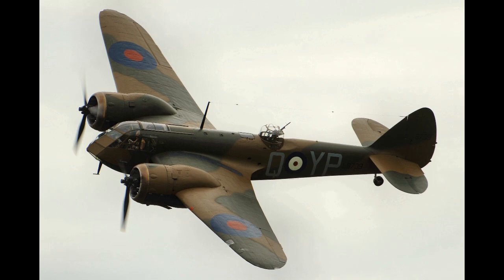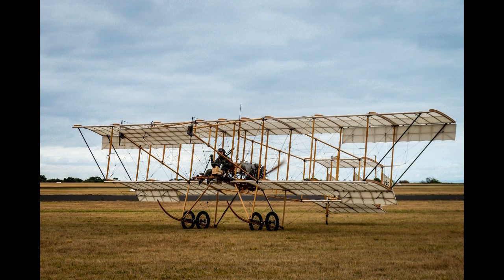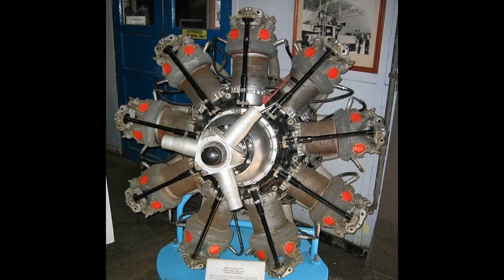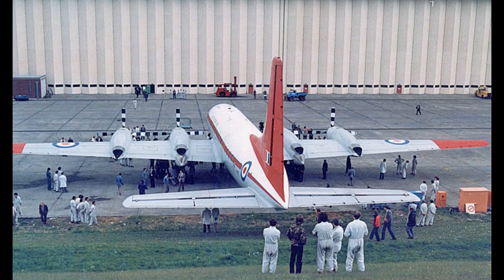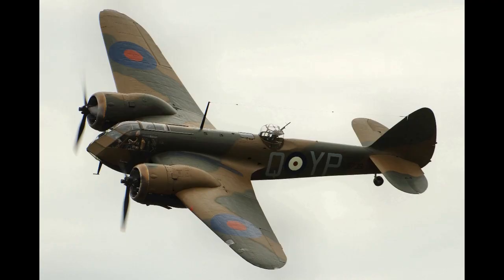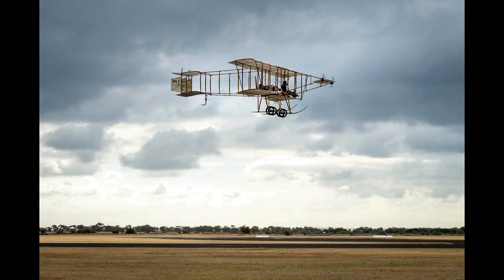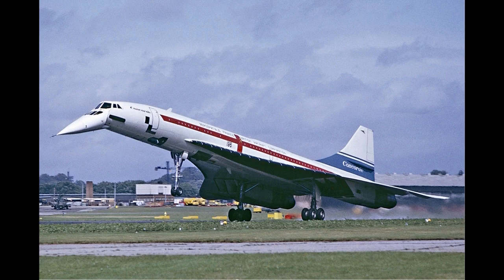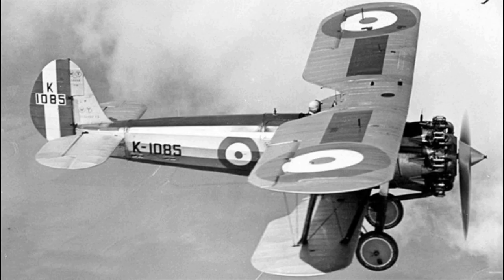Bristol Aeroplane Company Documentary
documentary #2022 The Bristol Aeroplane Company, originally the British and Colonial Aeroplane Company, was both one of the first and one of the most important British aviation companies, designing and manufacturing both airframes and aircraft engines. Notable aircraft produced by the company include the 'Boxkite', the Bristol Fighter, the Bulldog, the Blenheim, the Beaufighter, and the Britannia, and much of the preliminary work which led to Concorde was carried out by the company. In 1956 its major operations were split into Bristol Aircraft and Bristol Aero Engines. In 1959, Bristol Aircraft merged with several major British aircraft companies to form the British Aircraft Corporation (BAC) and Bristol Aero Engines merged with Armstrong Siddeley to form Bristol Siddeley. BAC went on to become a founding component of the nationalised British Aerospace, now BAE Systems. Bristol Siddeley was purchased by Rolls-Royce in 1966, who continued to develop and market Bristol-designed engines. The BAC works were in Filton, about 4 miles (6 km) north of Bristol city centre. BAE Systems, Airbus, Rolls Royce, MBDA and GKN still have a presence at the Filton site where the Bristol Aeroplane Company was located.